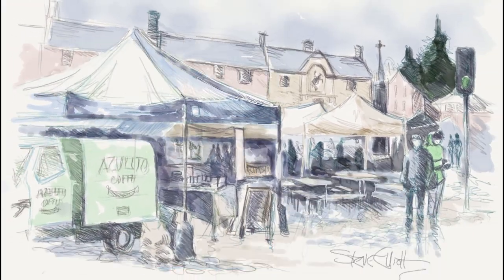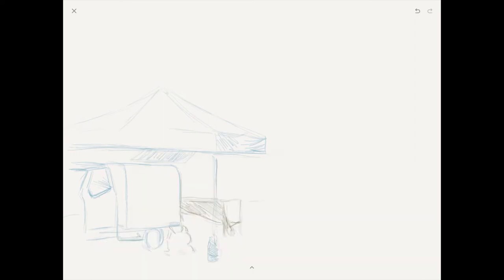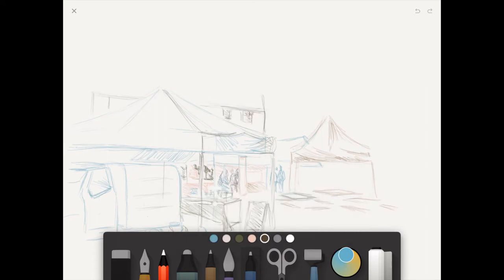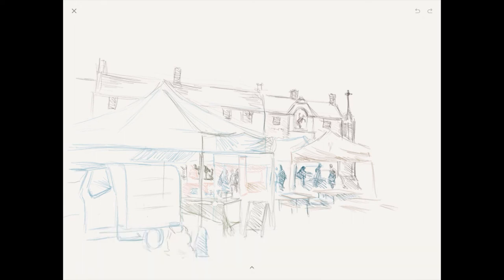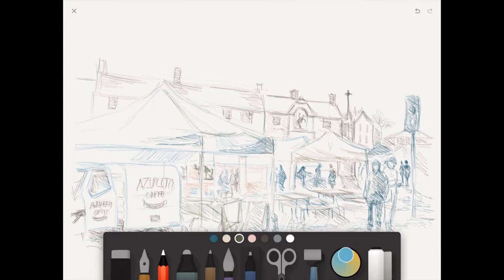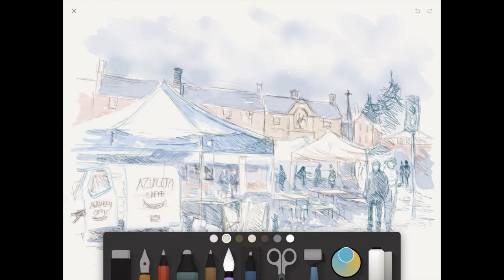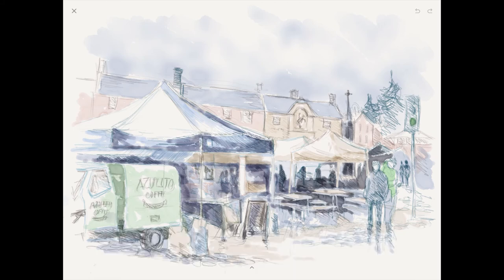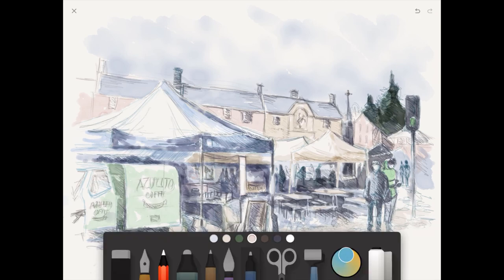My Digital Sketchbook 012 - Paper by 53 - Ashbourne Artisan Market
I've been looking for an app to use on my Ipad that could replace my conventional sketchbook and I think I've found it. Paper by 53.
This time I'm sketching 'Ashbourne Artian Market' in the, UK.  It was raining but I managed to buy some tasty cheese and fine coffee!!

All these sketches were drawn on an Ipad Pro and Apple Pencil.

Music
Watercolor - John Deley and the 41 Players
Youtube library